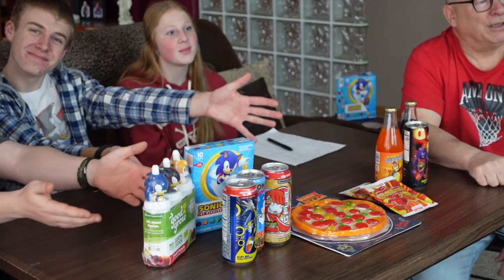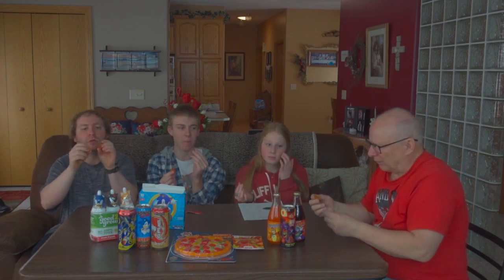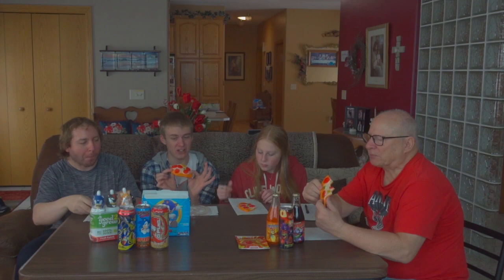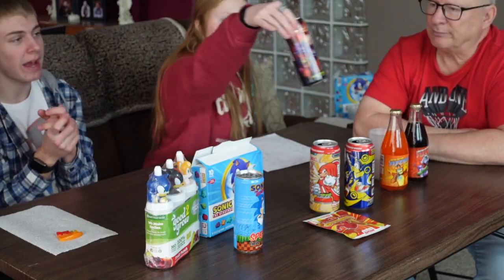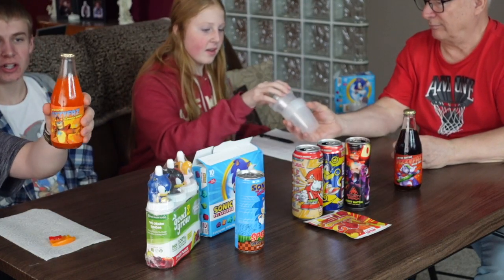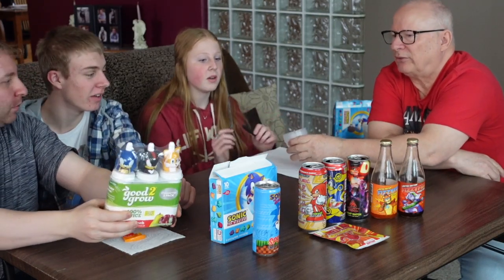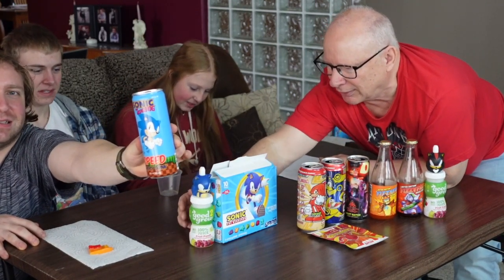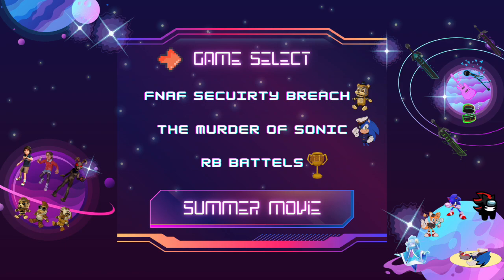Trying Sonic & FNAF food and drinks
Trying Sonic the Hedgehog and Five Nights at Freddy's Food and
Drink items! We have tried some interesting things!

Chapters:
0:00 Intro
1:00 Sonic Fruit Snacks
4:00 FNAF Gummies
7:43 FNAF Gummy Pizza
12:10 Sonic Gfuel
14:40 Knuckles Gfuel
17:48 FNAF Energy Drink
21:15 Freddy Soda
23:58 Roxy Soda
26:43 Sonic G2G
31:48 Sonic Energy Drink
35:16 Outro

Upcoming Videos:
Sonic Cooking Videos starting next Saturday!